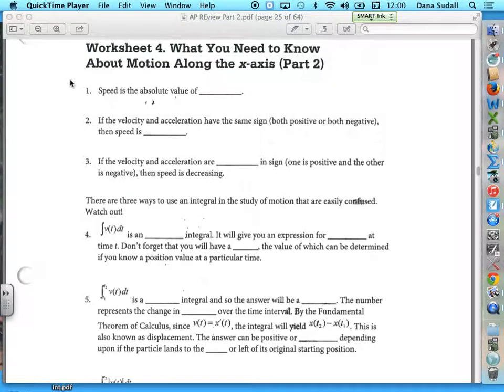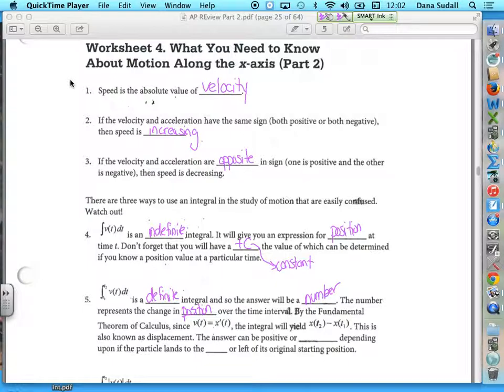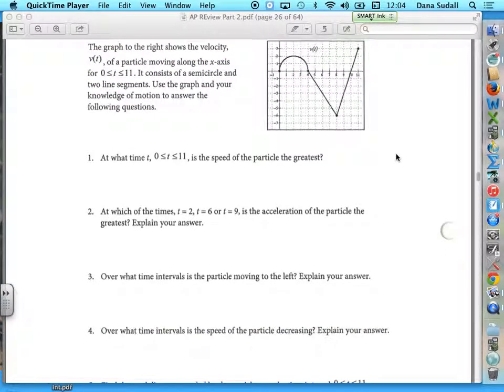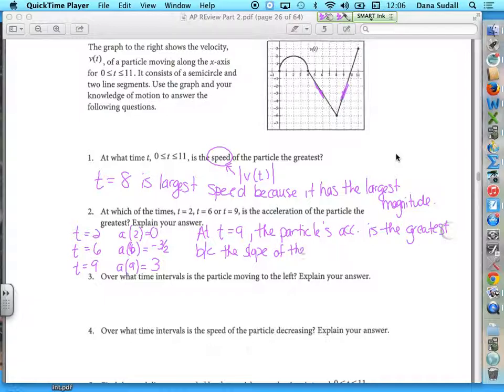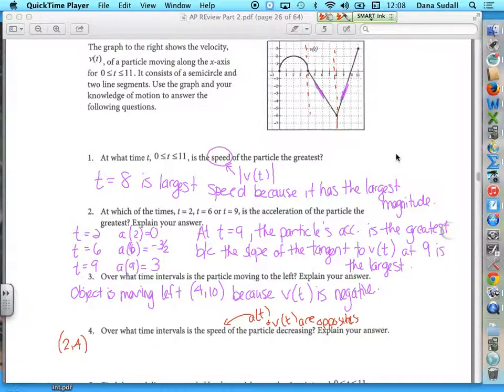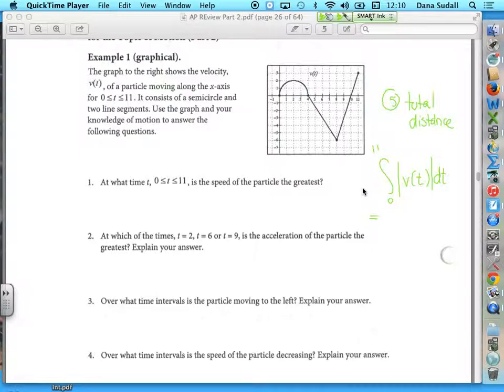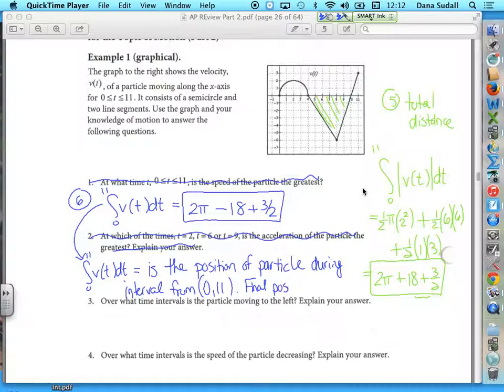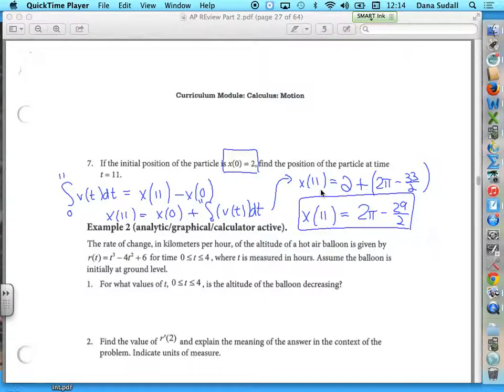Wkst 4 Particle Motion